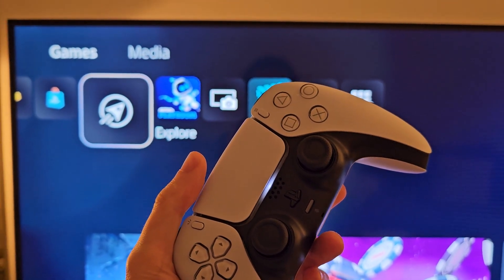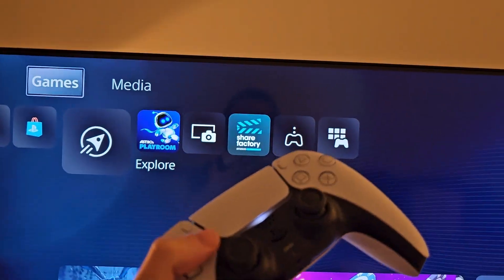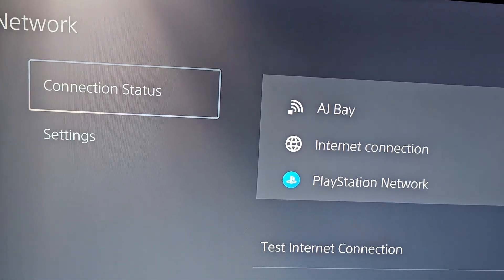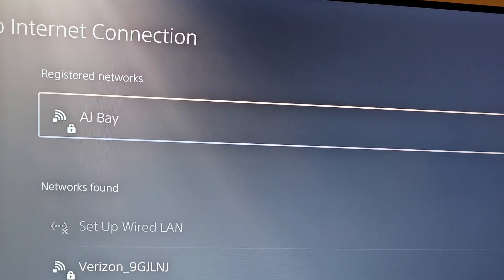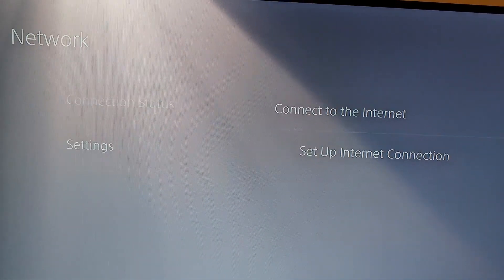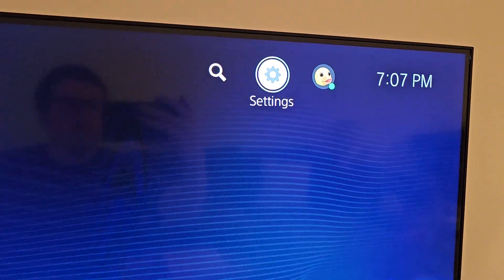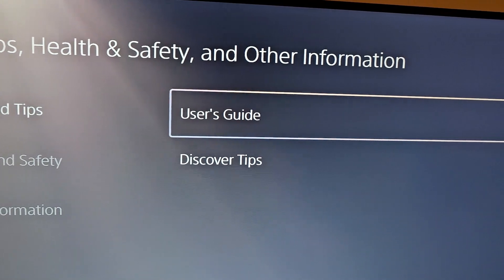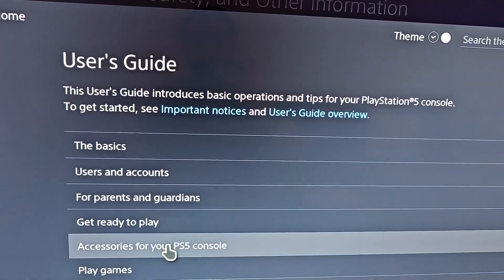PS5 / PS5 Slim - How to Authenticate WiFi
How to authenticate WiFi on PlayStation 5 Slim (or PS5 Pro) if not connecting or showing. For instance, if you're at a hotel.